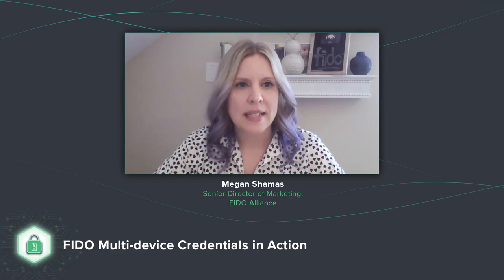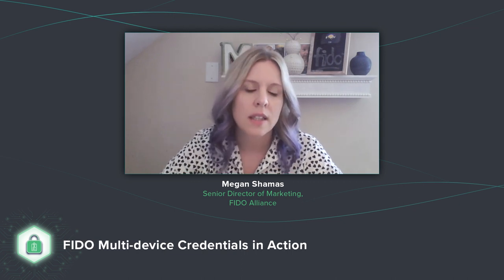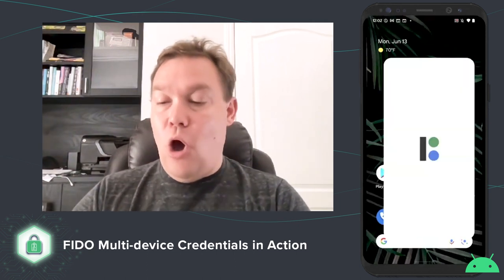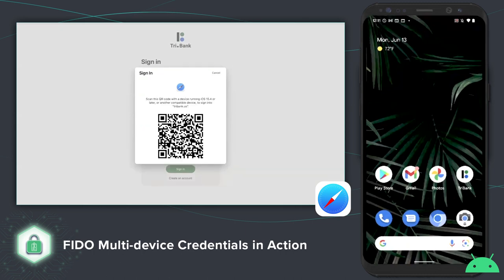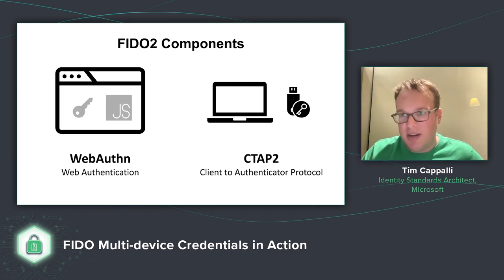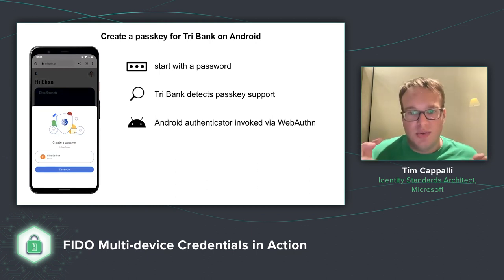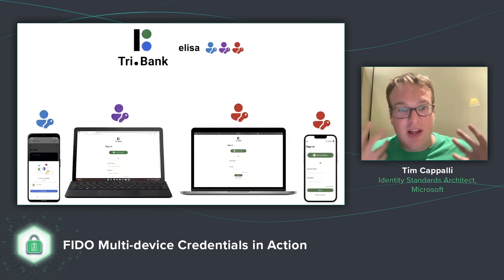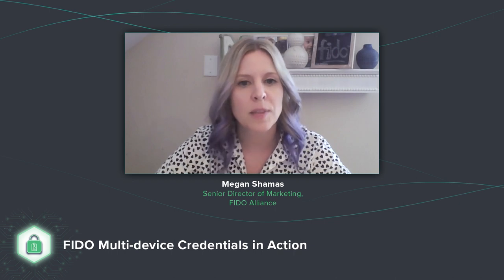Passkeys in Action | FIDO Alliance Demo Video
Watch the FIDO Alliance Passkey Demo with Christiaan Brand, Google; Tim Capalli, Microsoft; and Megan Shamas, FIDO Alliance for a demonstration of passkeys across platforms.